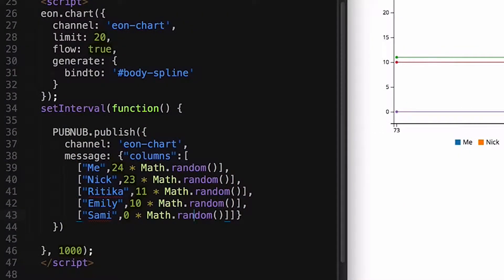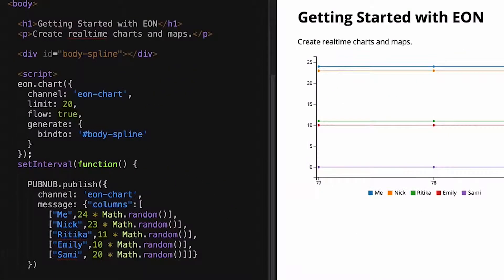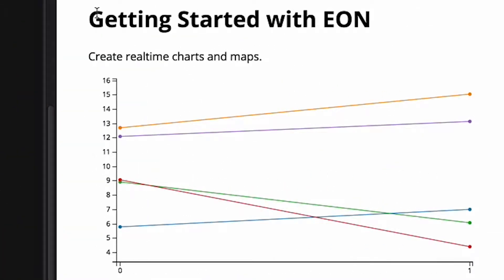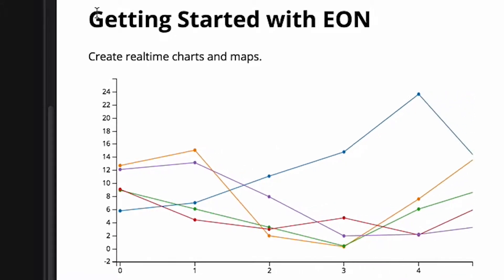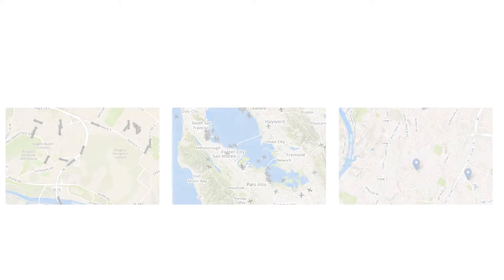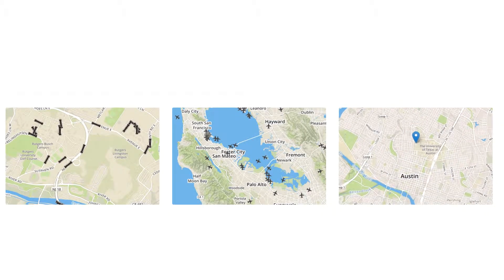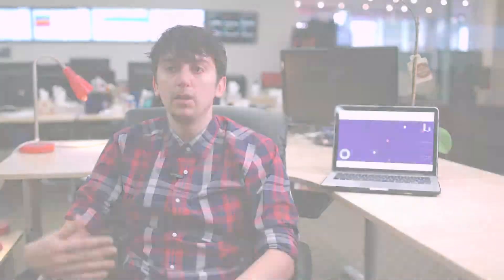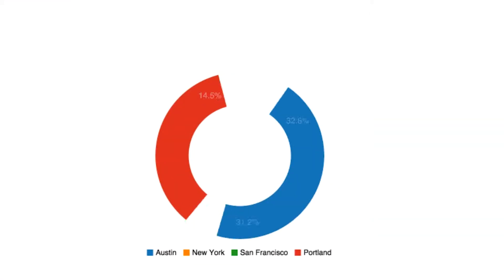Realtime Dashboards, Charts, and Maps with PubNub's Project EON JavaScript Framework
EON is an open source JavaScript framework that makes it easy to build beautiful realtime dashboards, charts, and maps.

EON connects C3 charts and utilizes Mapbox’s map widget to realtime streams of data, meaning you can collect, detect, and publish data in realtime to live-updating charts, maps, graphs, and more for web, mobile, and the Internet of Things.